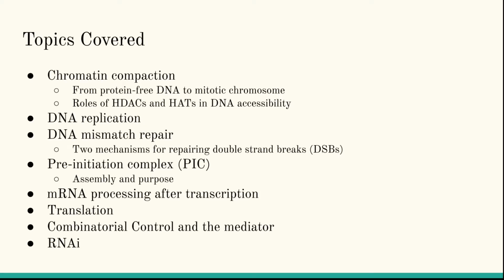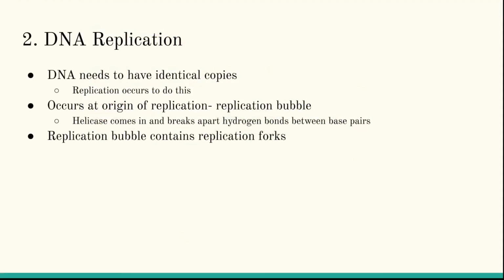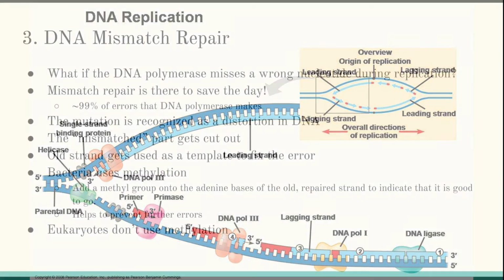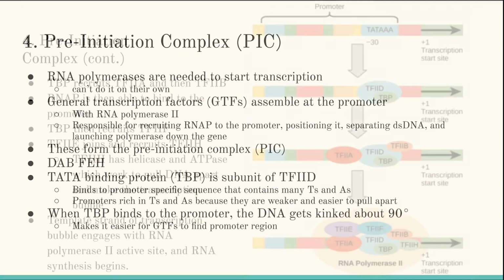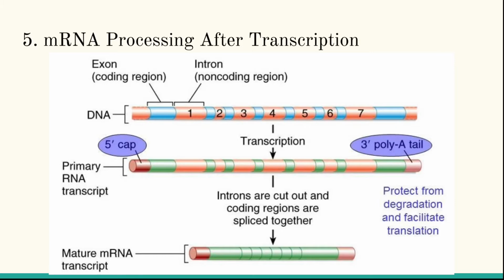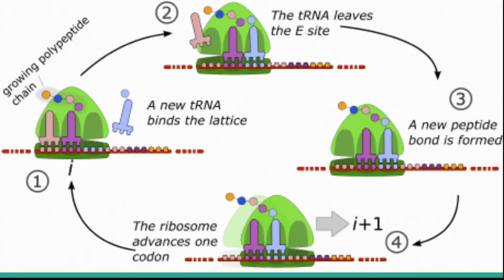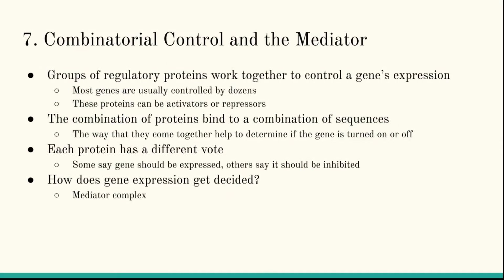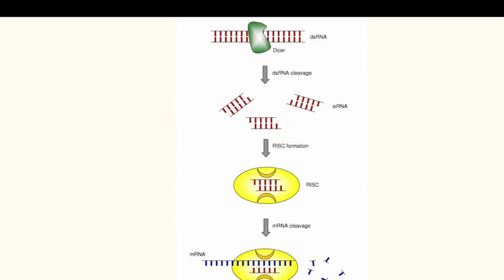Cell and Molecular Biology: Unit 1 eReport